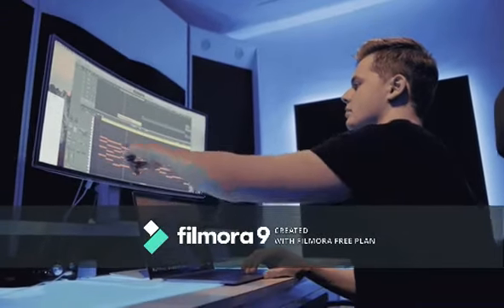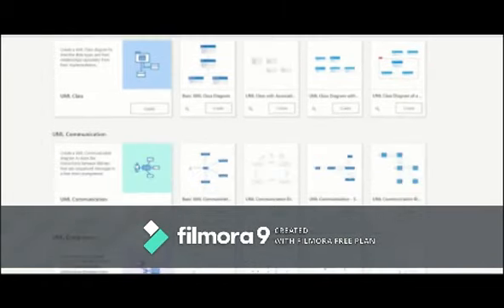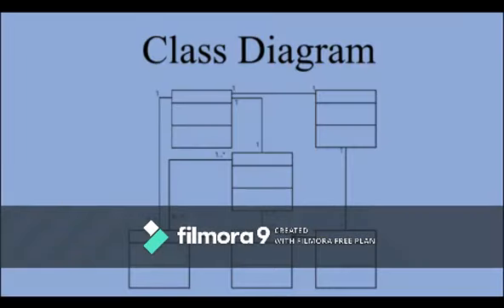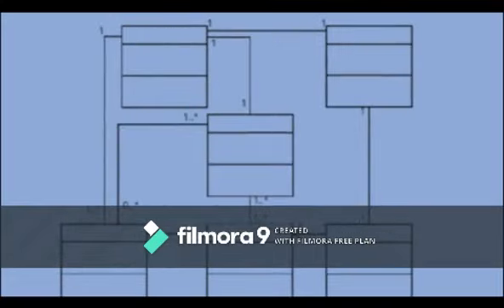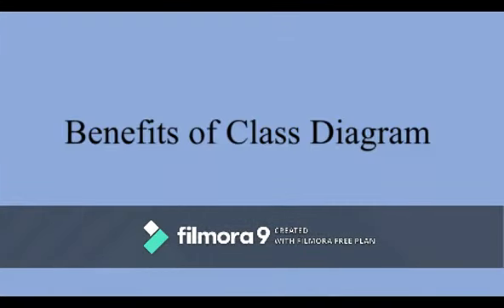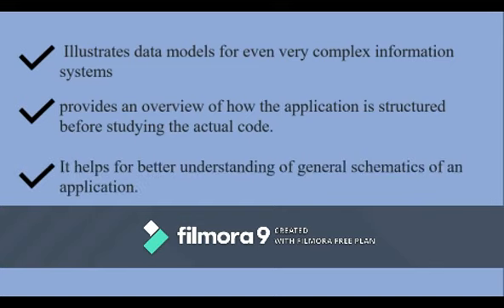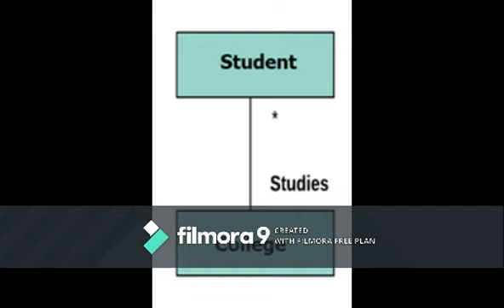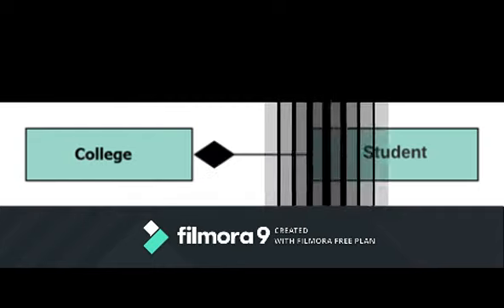UML Class Diagram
In software engineering, a class diagram in the Unified Modeling Language (UML) is a type of static structure diagram that describes the structure of a system by showing the system's classes, their attributes, operations (or methods), and the relationships among objects.